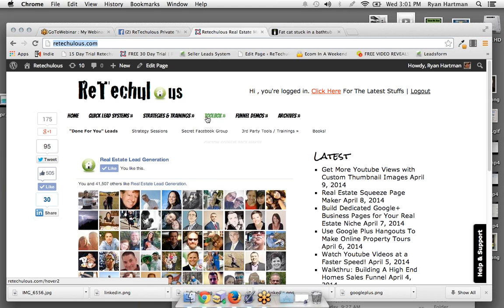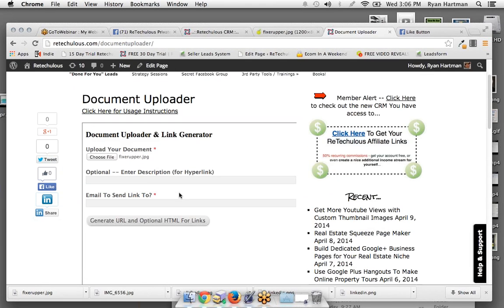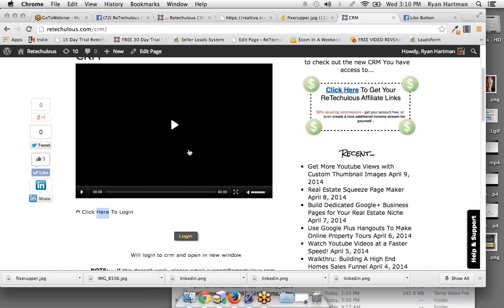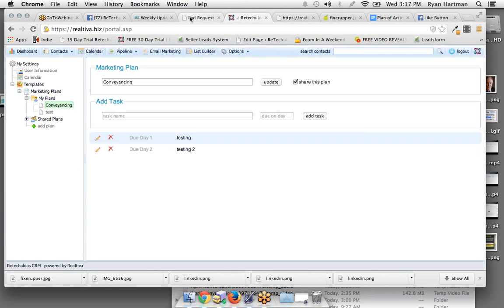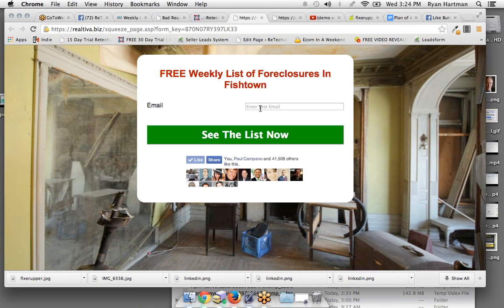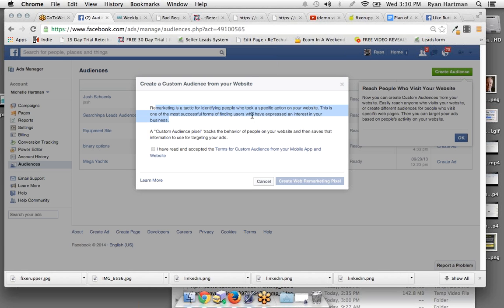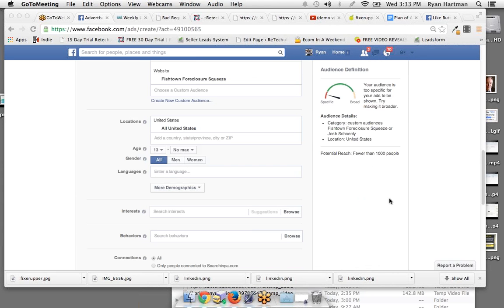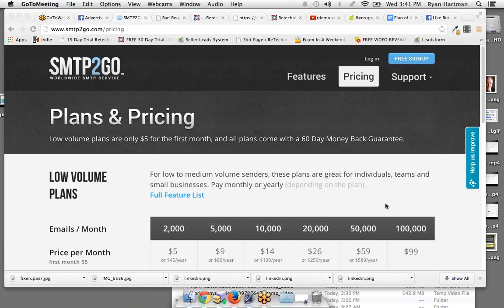ReTechulous Strategy Sessions 4 9 14, 3 00 PM